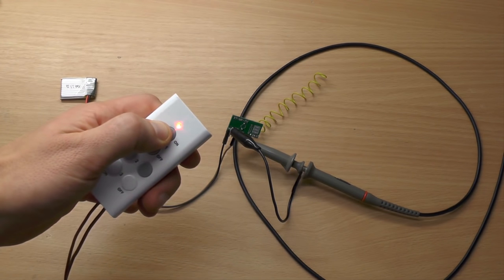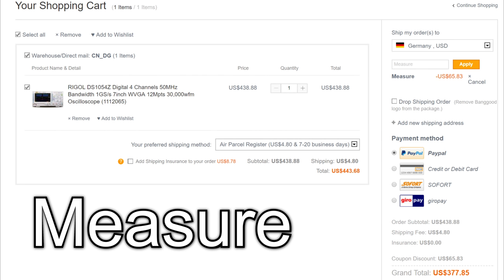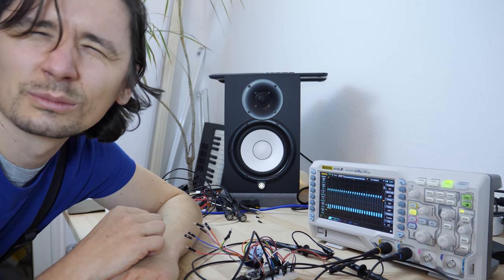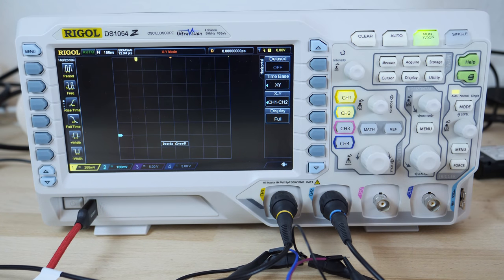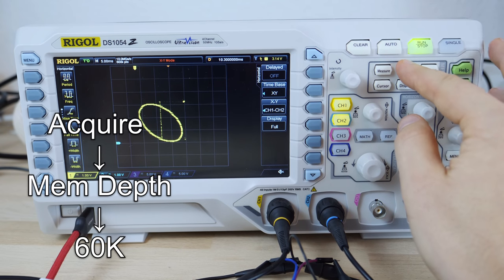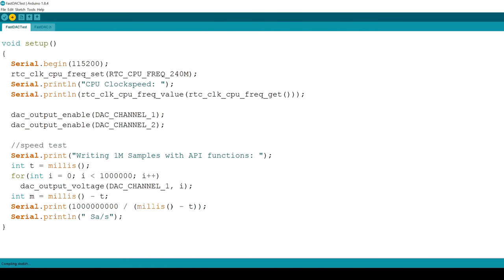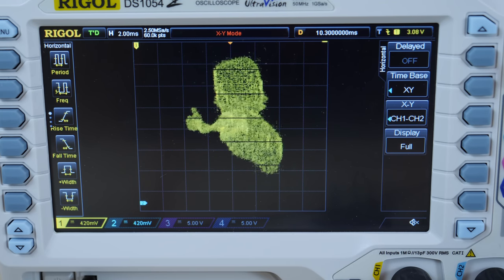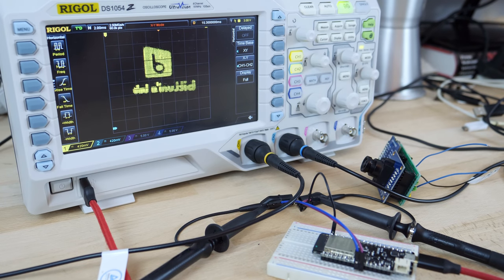Oscilloscope as a Display (ESP32, DAC, 3D, Camera)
This project demonstrates how to use a digital oscilloscope as a crude display. 3D objects and a camera video are displayed using the internal Digital Analog to Converters in real-time.